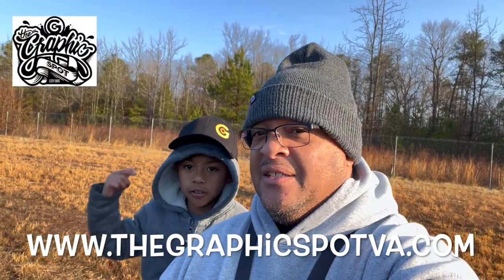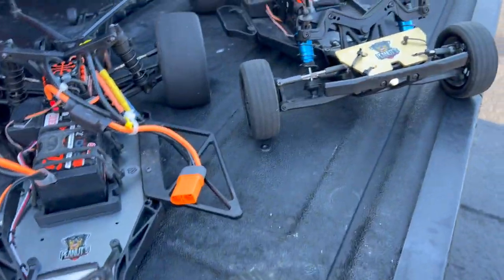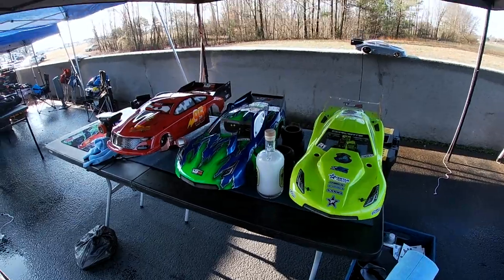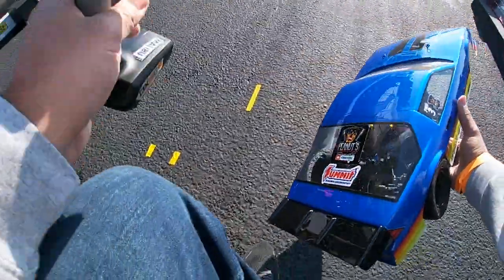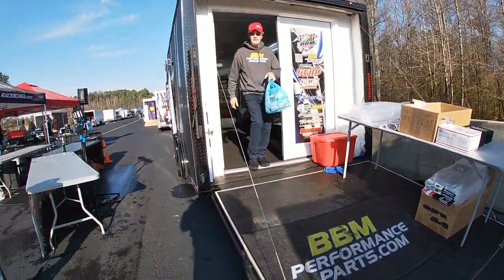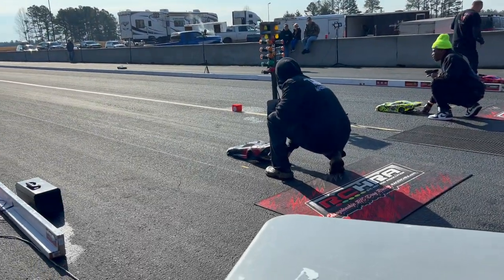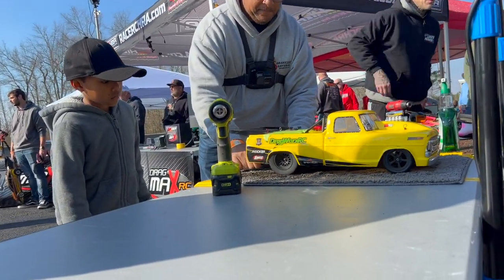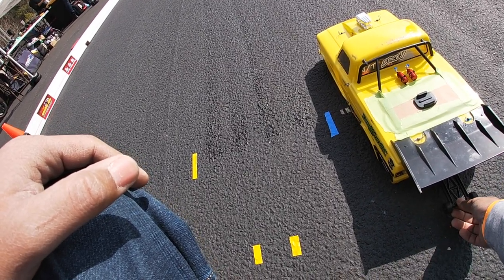RCHRA NPRC Event at Virginia Motorsports Park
Attended the RCHRA NPRC event at VMP today.  We had a blast and learned a lot about NPRC drag racing.  We will be back and we support NPRC.